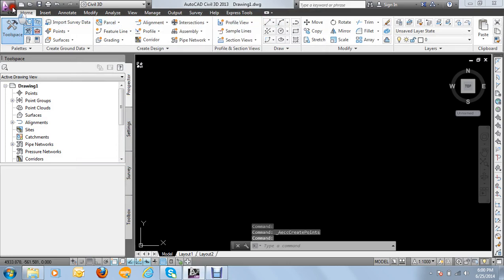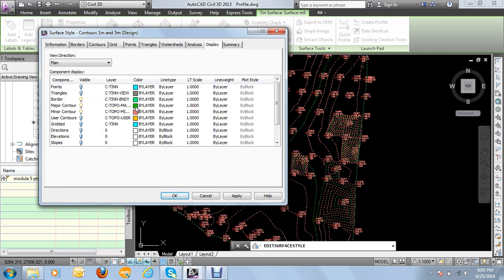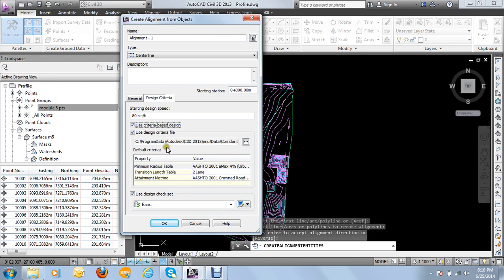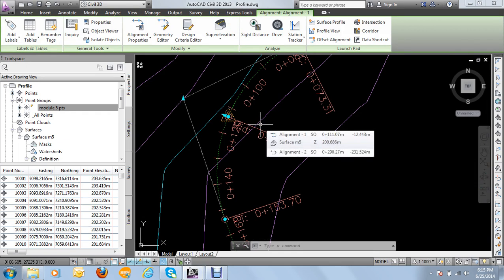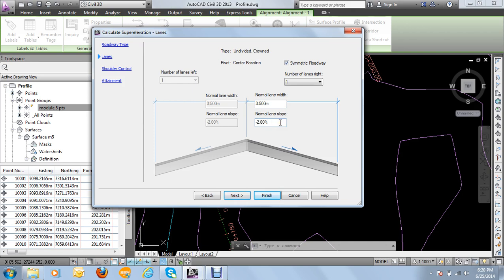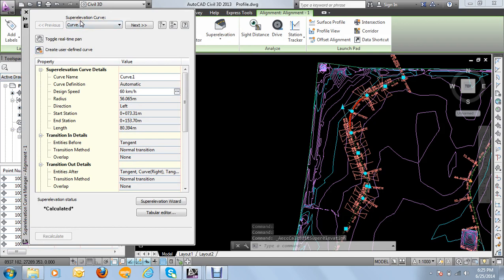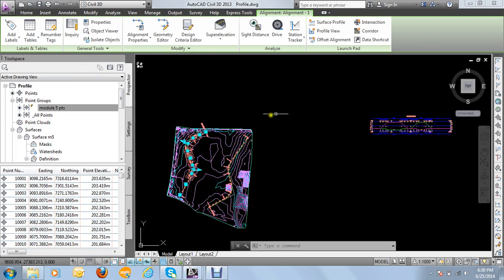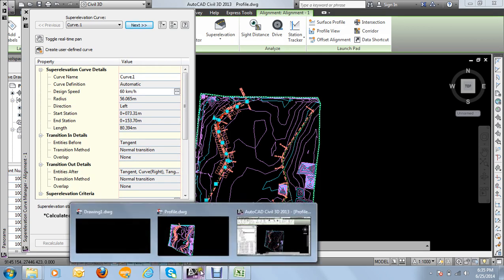1 Learn AutoCAD Civil 3D Design of Superelevation